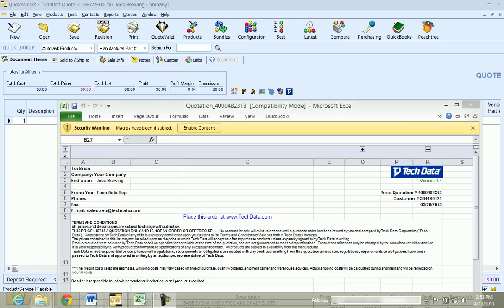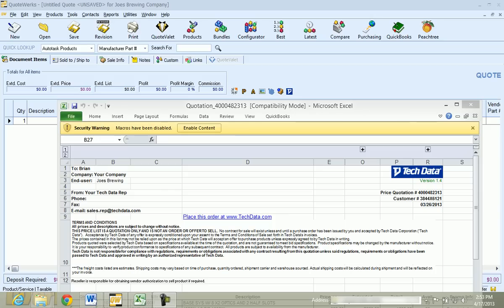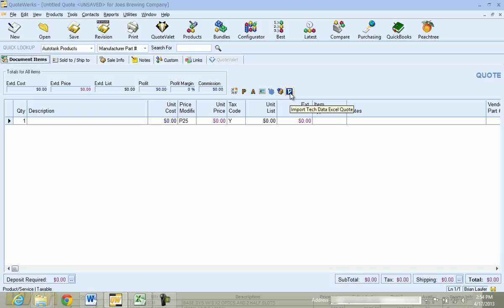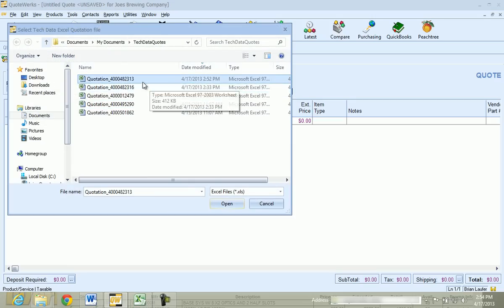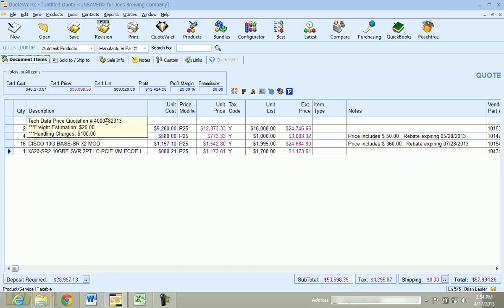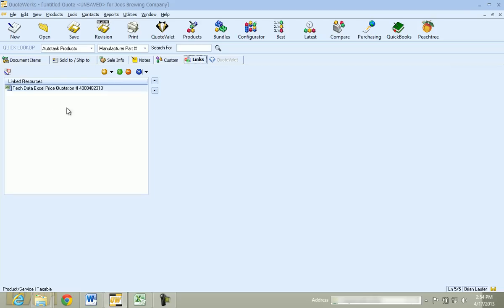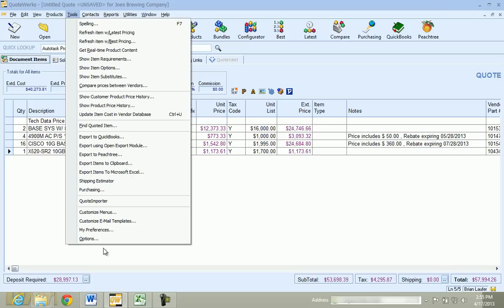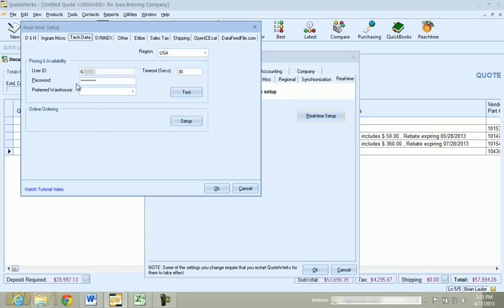QuoteWerks - Import Quotes Prepared by your Tech Data Sales Rep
Do you that purchase from Tech Data?

While QuoteWerks has fantastic online automation capabilities with Tech Data such as obtaining real-time pricing and availability, placing online orders, and even tracking those orders with serial numbers.

There are still times when you will need your Tech Data sales rep to help you find parts for a specific customer or to request special pricing.

Your Tech Data Sales Rep can put together your Quote and send you an email with the attached Excel formatted Tech Data Price Quotation

But the next logical question is, How do I get this into QuoteWerks?
No one wants to do that manually!

The QuoteWerks Development Team has added the ability to import a Tech Data Excel Quote into QuoteWerks.